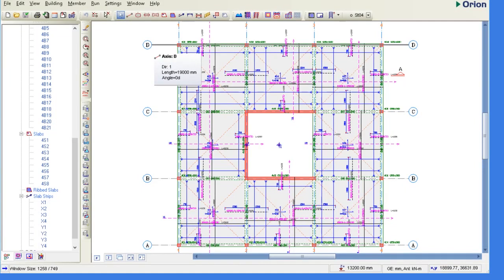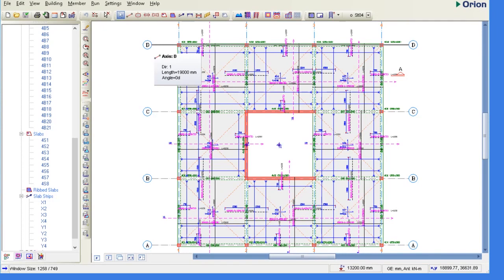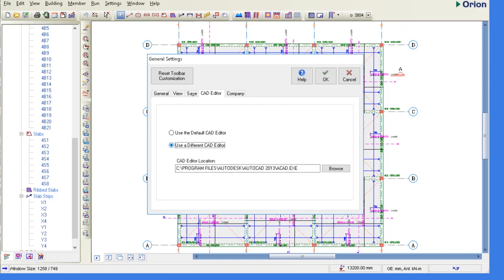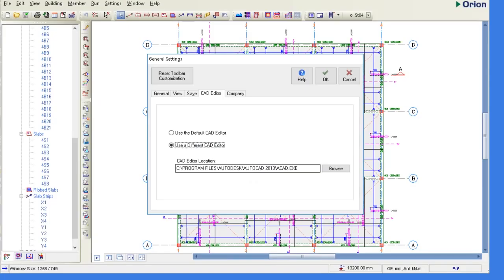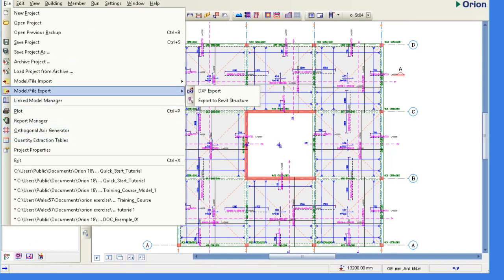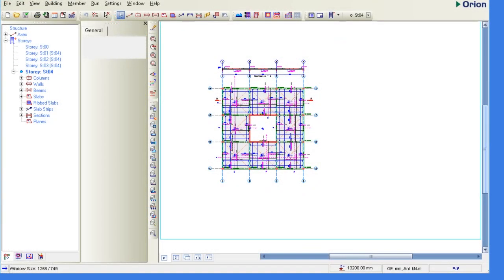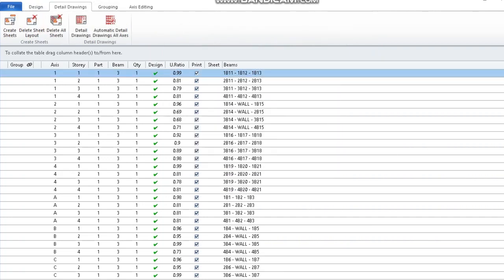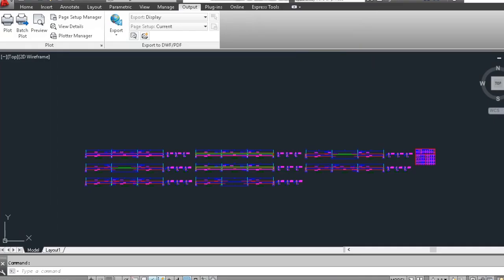Easily export drawings created in ORION to AUTO-CAD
A short video on how to export drawings created with Orion, to Autocad